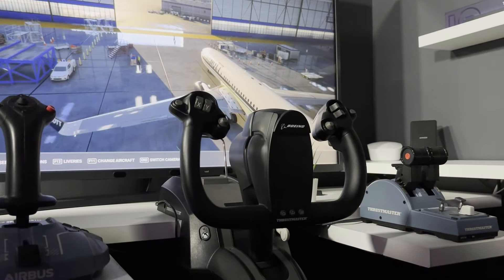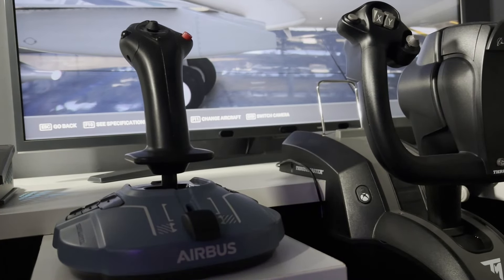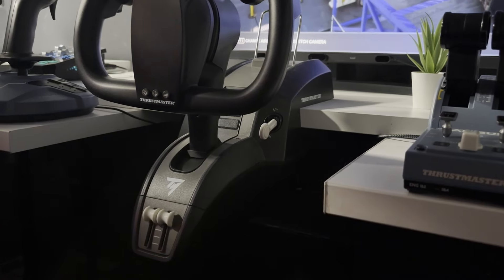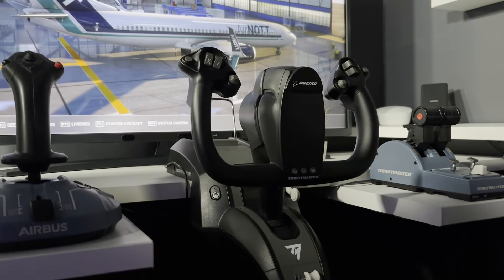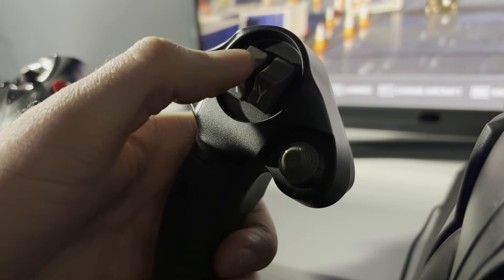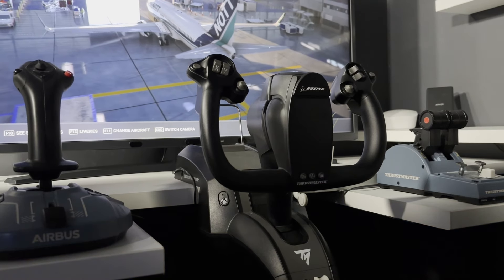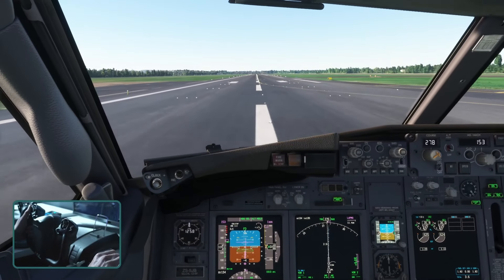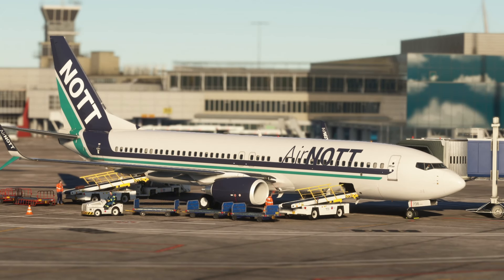One Year With The Thrustmaster Boeing Yoke - Was It Worth The Money?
It’s been almost one year since I took delivery of my Thrustmaster TCA Boeing Yoke, so I figure it’s time we take an in depth look into the product and see how I feel about it, having flown with it for the last year.

00:00 - Introduction
00:21 - Why Use A Yoke?
01:35 - Features and Specs
03:43 - Buttons and Switches
06:07 - Landing a Plane
07:22 - Conclusion